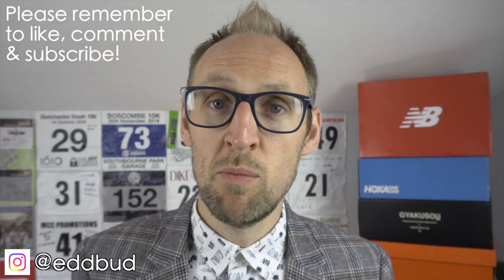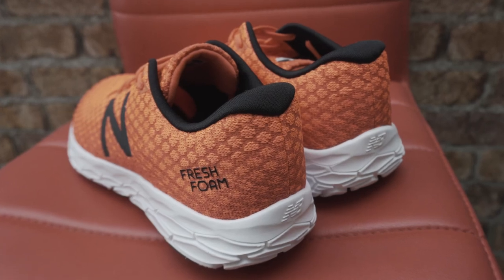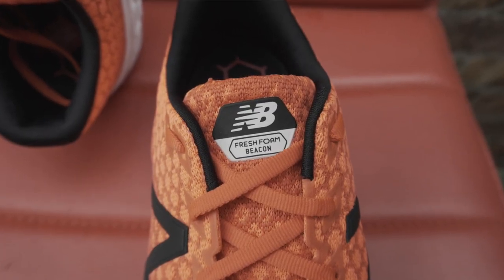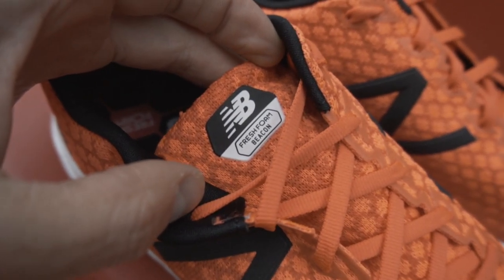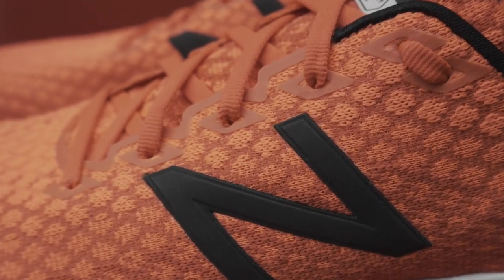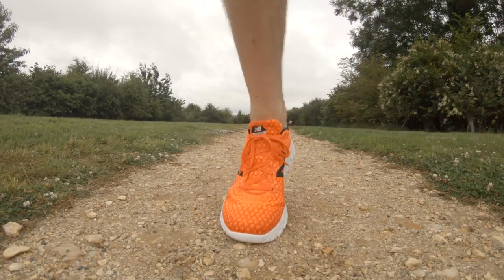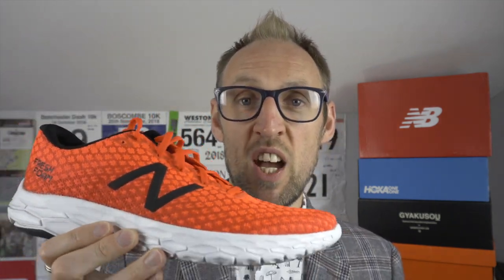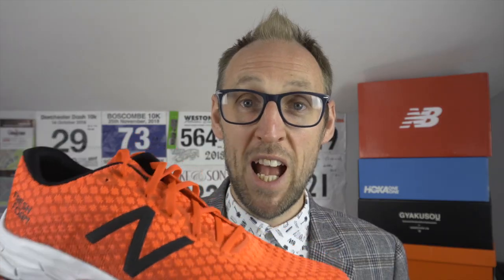New Balance Beacon V1 First Impressions | eddbud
I give my first impressions after 2 runs in the New Balance Beacon V2. I bought this shoe in mind of it being a fantastic easy day / long run shoe but its got more to it than just this type of use.
This shoe has been a real surprise and has a lot more in the locker than just easy long miles. The video has some running footage along with my thoughts and opinions on the shoe.

471